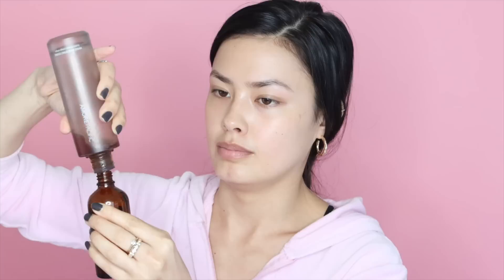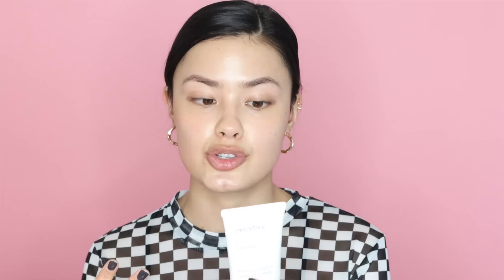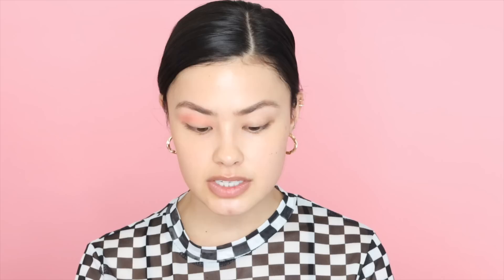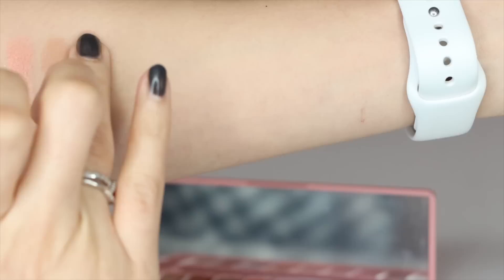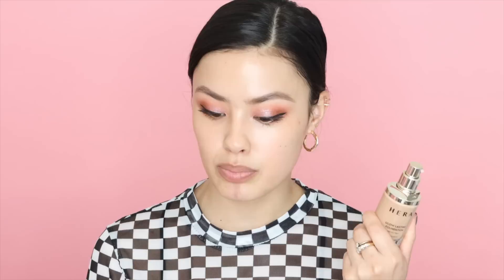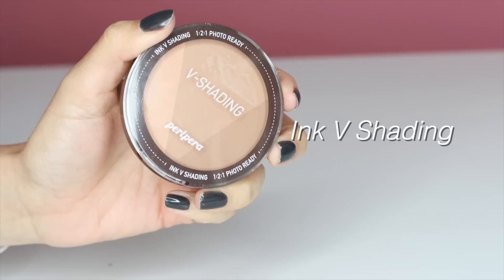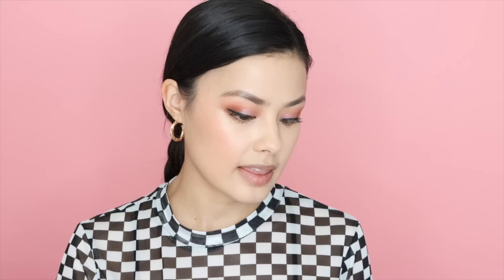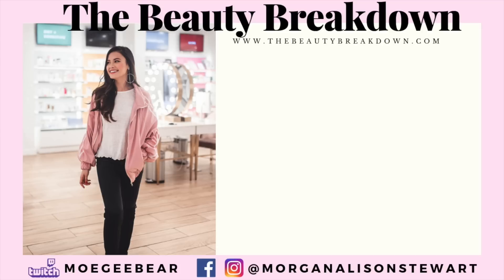Let's Chat New K-Beauty 2020 Summer Trends and Product Launches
In this GRWM, I wanted to talk about some of the current beauty trends I've noticed and new product launches! Have you guys noticed some of these trends?

-Amore Pacific Vintage Single Extract Essence
-Amore Pacific Moisture Plumping Nectar Cream
-Peripera Pure Beam Flash Cheek
-Etude House Rose Wine Lipsticks

xoxo,
Morgan